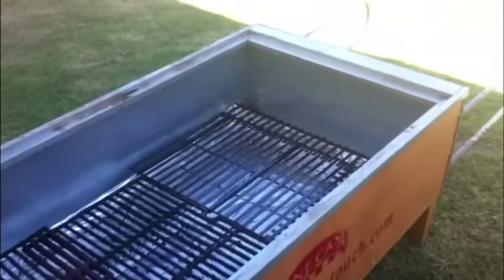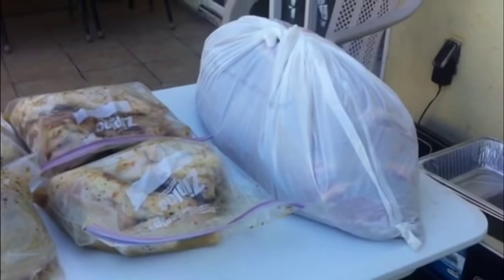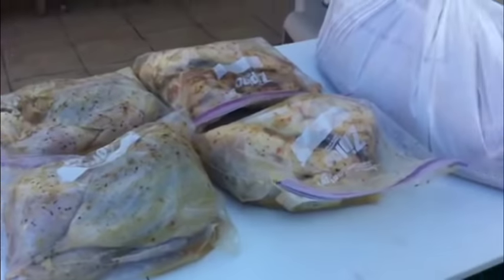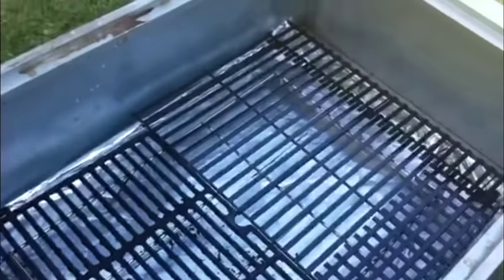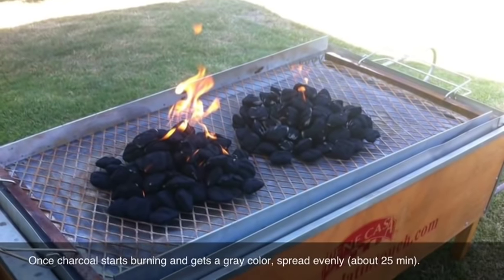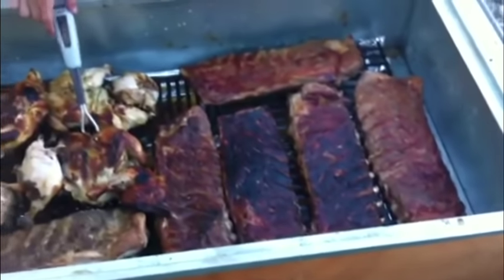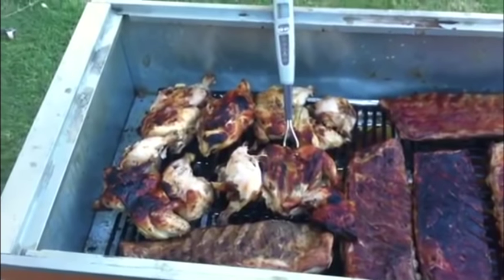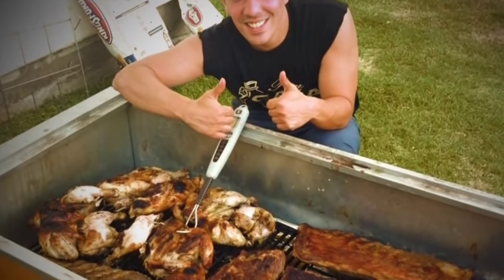How to cook Ribs and Chicken in La Caja China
Showing my first experience cooking ribs and chicken in la Caja China. The food was extremely juicy and flavorful. If you own one, I strongly recommend you try cooking the chicken and ribs! Enjoy...